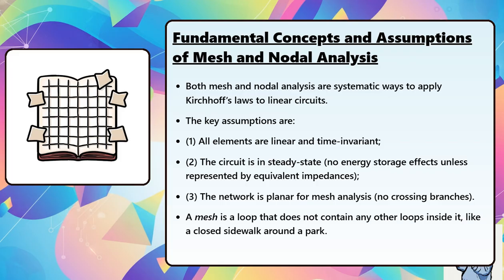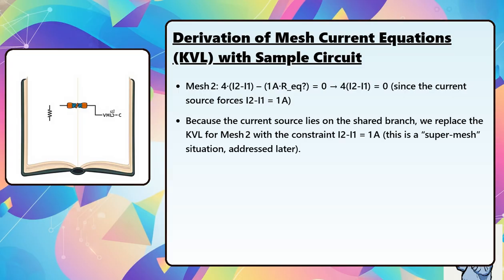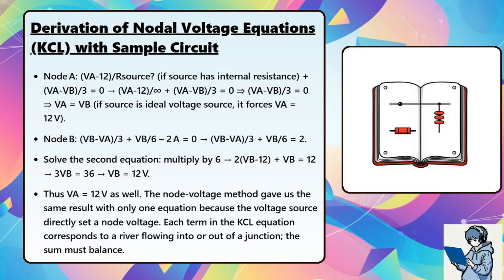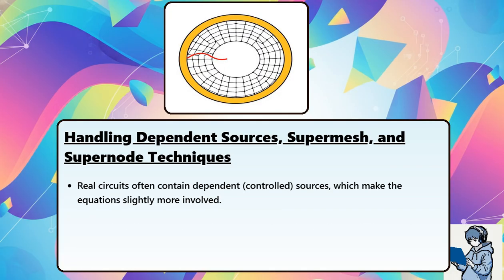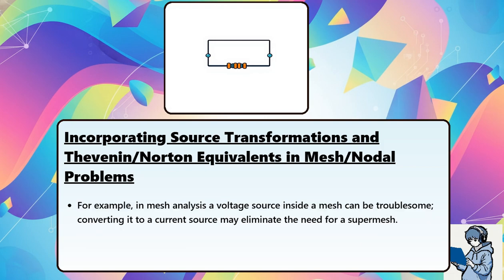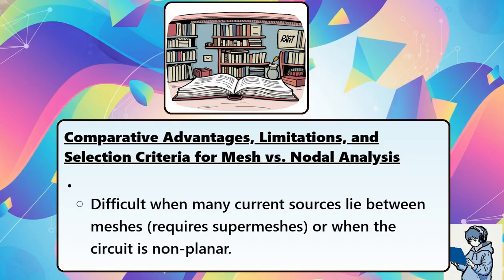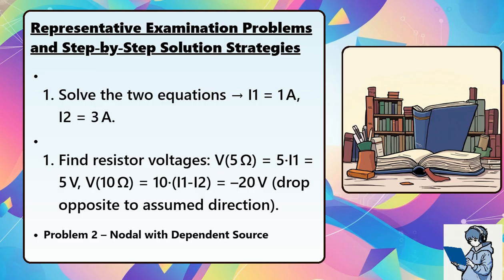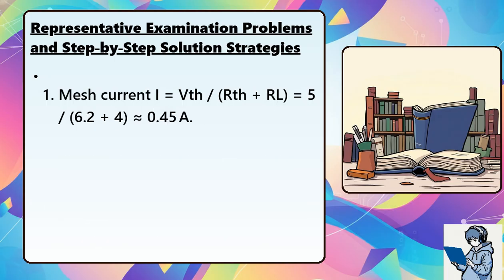[164] Mesh and Nodal Analysis (Basic Electrical Engineering)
Master Mesh and Nodal Analysis (Basic Electrical Engineering) in Minutes! | Complete Educational Breakdown

        In this video, we provide a detailed explanation of Mesh and Nodal Analysis (Basic Electrical Engineering).

        What you will learn:
        ✅ Step-by-step breakdown of Mesh and Nodal Analysis (Basic Electrical Engineering)